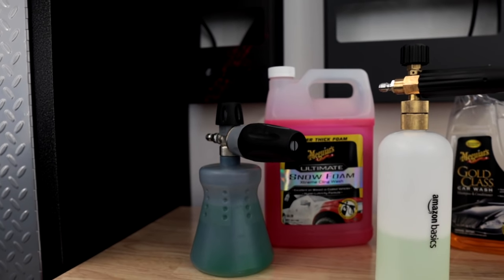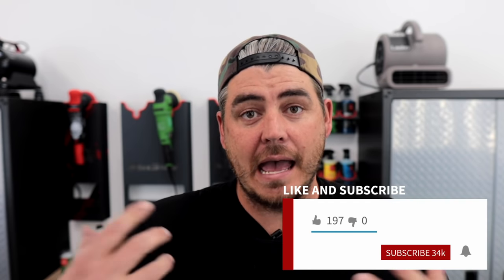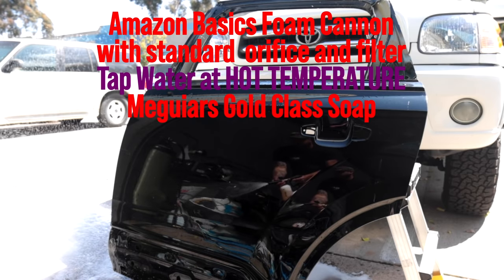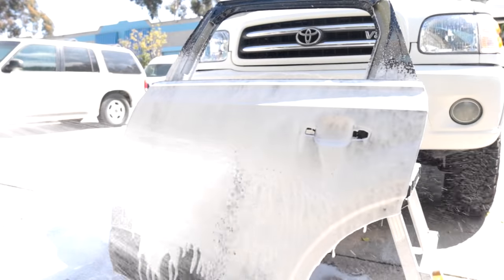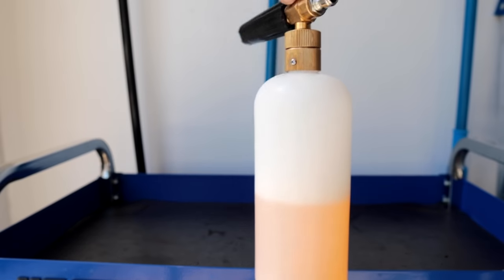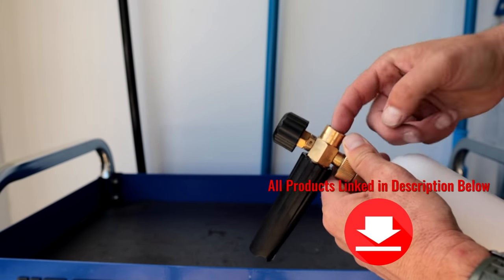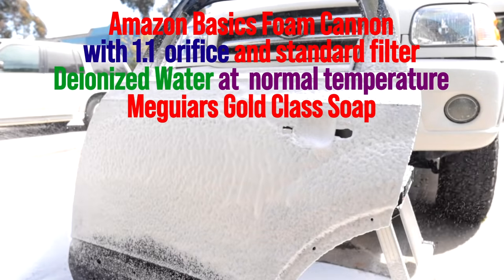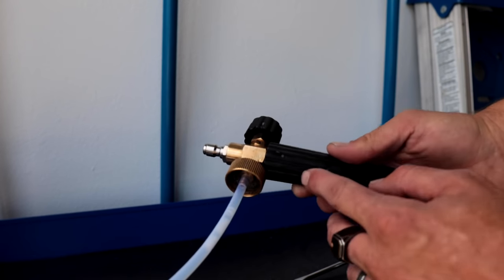How to get MORE FOAM from your FOAM CANNON Everything you need to know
In today's video I test every tip and hack to get get more foam from your foam cannon. (I do all the tests using a Ryobi 1600psi 1.2gpm electric pressure washer) I test different orifice sizes, different soaps, different foam cannons, and also some little hacks that I have heard of. Does Hot Water create more foam in your Foam Cannon?  Does Distilled water create more foam in your Foam Cannon?  I made a video on how to change out the orifice of your foam cannon to a 1.1mm orifice to get more foam a few years ago. And in that video, I got a lot of comments from people asking me just those questions. I had never tested all of those hacks so I wanted to finally give them a shot and see if some minor changes actually do make a difference. Hopefully this will help all of you decide which foam cannon you want to go with... ENJOY!!!

This is the pressure washer i used in this test:
Ryobi 1600psi 1.2gpm electric pressure washer

FOAM CANNONS:
Premium -
MJJC Foam Cannon Pro on AMAZON (Shipping usually 3 to 4 weeks)
MTM Foam Cannon
GRIOTS BOSS Foam Cannon

Cheap Options -
Amazon Basics Foam Cannon
Twinkle Star Foam Cannon
Tool Daily Foam Cannon

on Amazon

FOAMING CAR SOAPS:
(Most Foam) Adams Mega Foam
(Great Foam) Chemical Guys Sticky Snowball
Maguiars Gold Class
Mr Pink

TIME CODES:
0:00 - How to get more foam from your foam cannon
1:01 - Hacks to get more foam
1:54 - How I am testing to get more foam from foam cannon
3:15 -  Hot Water in foam cannon VS Regular Water
3:54 - Distilled Water in foam cannon VS Tap Water
4:37 - 1.1mm orifice upgrade for foam cannon
5:49 - Premium Foaming Soap Vs Regular Soap
6:15 - Upgrading Foam Filter to get more foam from your foam cannon
9:15 - MJJC Foam Cannon Pro
10:34 - Final Comparisons for more foam from your foam cannon